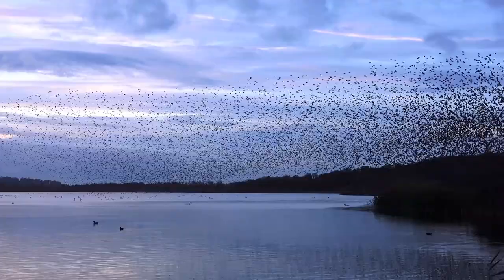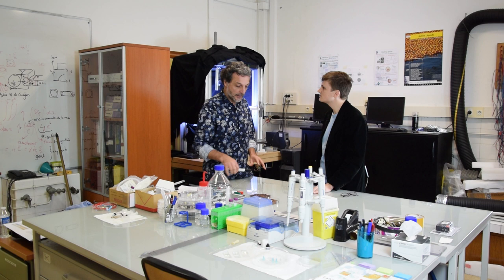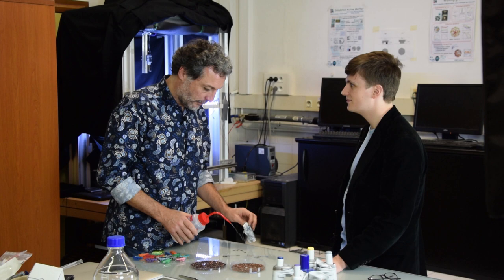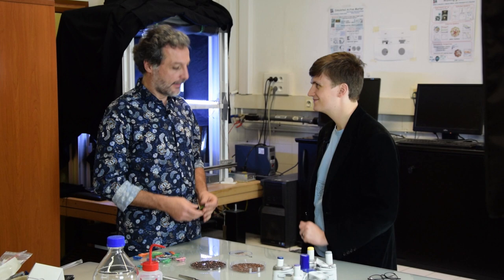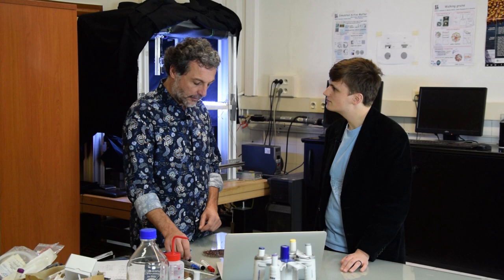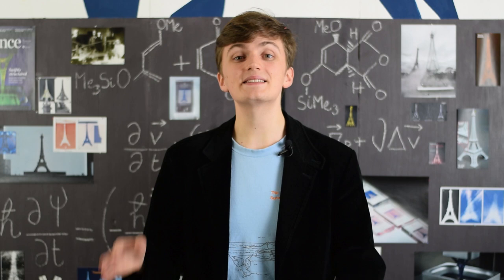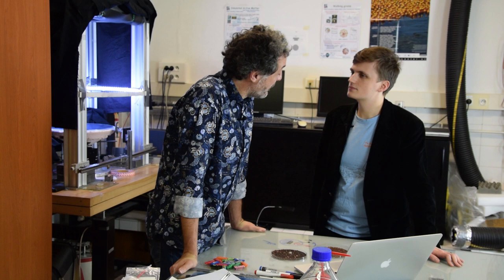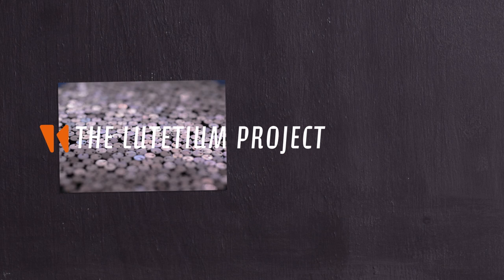Walking grains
To a statistical physicist, a flock of birds is just like... a very peculiar liquid. 🐦 To better understand this analogy, Olivier Dauchot, PhD, mimicks their behavior in his lab... with walking grains! Confused yet?

MORE ABOUT THE INTERVIEWEE :

Olivier Dauchot is a Belgian-born physicist, who graduated from the Ponts et Chaussées engineering school before doing a PhD in physics at Université Pierre et Marie Curie.
He started doing research at the Saclay center of CEA, where he worked on dynamical systems, turbulence, and granular materials.
Since 2011, he is a CNRS researcher (Directeur de Recherche) and works at the Gulliver lab, at ESPCI, where he started experiments on non-living active matter like the walking grains.
There, he led the Collective Effects in Soft Matter (EC2M) team, an interdisciplinary team that worked on topics ranging from liquid crystals in confined geometries, to producing synthetic platelets, or avalanches of micrometric particles.
At the meeting point of experiments and theory, Olivier Dauchot (now head of the Gulliver lab) currently works on the solid phases of active matter, the glass transition of liquids, and the rheology of granulars.

FEATURED ARTICLES:

Julien Deseigne, Olivier Dauchot, and Hugues Chaté, Collective Motion of Vibrated Polar Disks, Phys. Rev. Lett. 105, 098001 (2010),

G. Briand and O. Dauchot, Crystallization of Self-Propelled Hard Discs, Phys. Rev. Lett. 117, 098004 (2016),

Guillaume Briand, Michael Schindler, and Olivier Dauchot, Spontaneously Flowing Crystal of Self-Propelled Particles, Phys. Rev. Lett. 120, 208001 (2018),

STRUCTURE OF THE VIDEO:

00:00 Collective motion: a physics problem?
01:30 Non-living experiments of collective motion
02:19 Theoretical models
03:45 Thermodynamic equilibrium
04:43 How to make an active particle
07:16 From single walkers to collective motion
08:45 Velocity alignment mechanisms
10:48 Crowding active particles
11:20 The crystallisation transition
12:14 Crystallization of active particles
14:40 Towards living systems?
15:49 Conclusion

CREDITS:

Host:
Mathias Kasiulis

Researcher:
Olivier Dauchot

Writers:
Mathias Kasiulis, Guillaume Durey

Director:
Hoon Kwon

Animator:
Benjamin Alardin

Editor:
Guillaume Durey

Sound mixer:
Valentin Zorgnotti

Studio, visual identity:
Juliette Nier

Theme music:
Pierre David

This video was shot on November 11th, 2018.